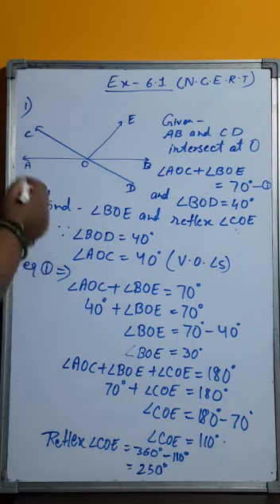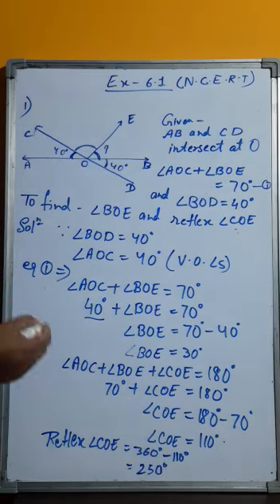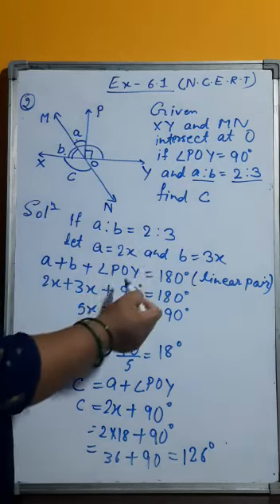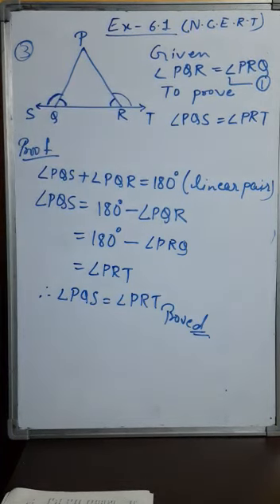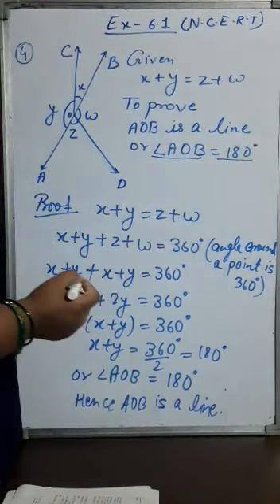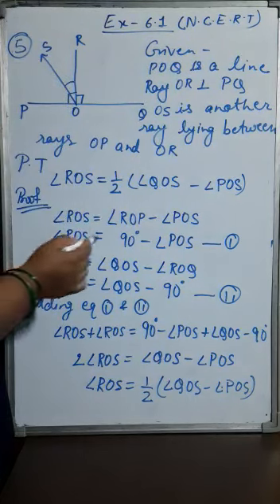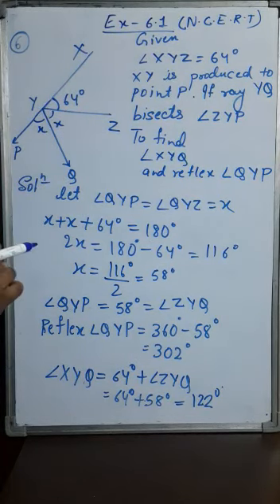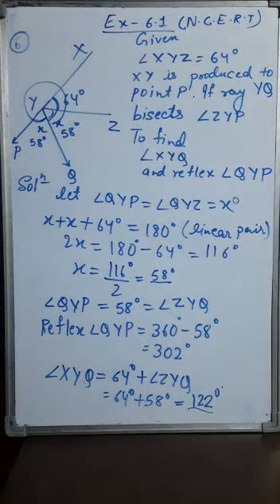Mathematics class IX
Questions based on linear pair of angles.